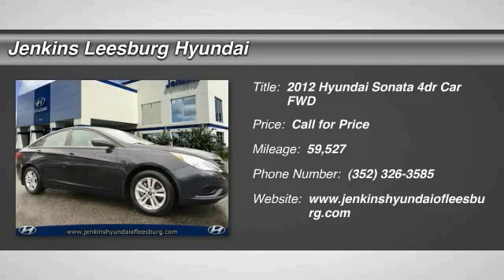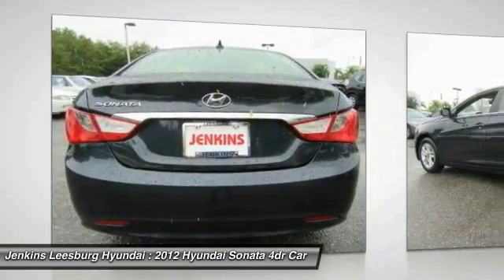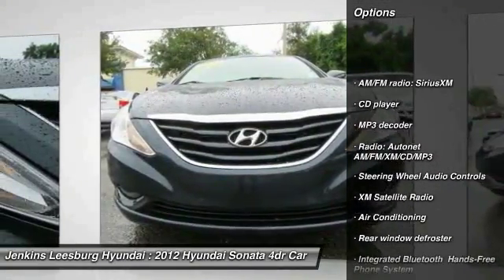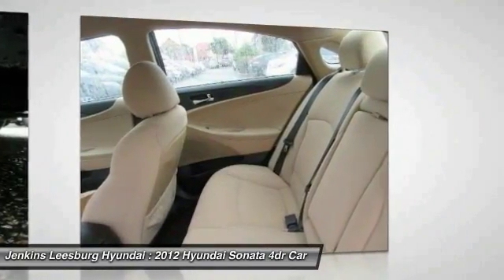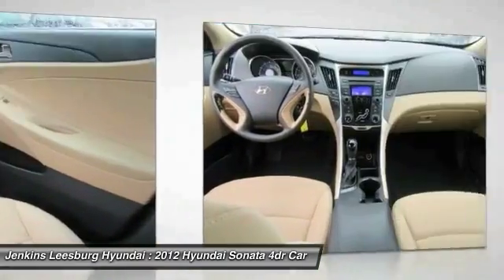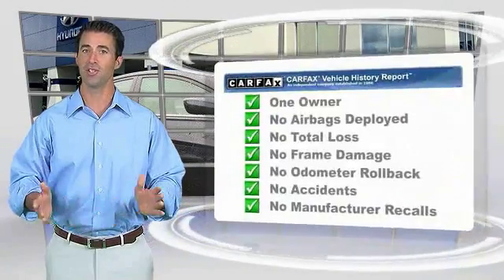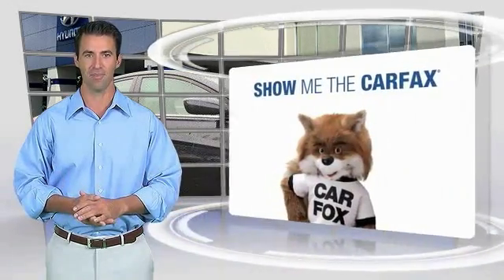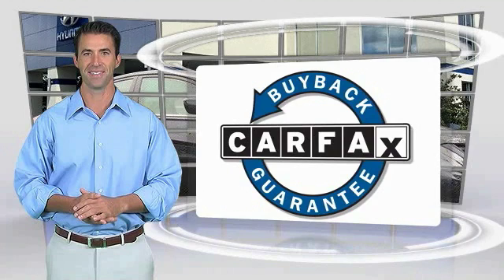2012 Hyundai Sonata Leesburg Florida 3X0085A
2012 Hyundai Sonata

140 POINT SAFETY INSPECTION! And CARFAX 1 OWNER!. Illuminated entry, Radio: Autonet AM/FM/XM/CD/MP3, Remote keyless entry, Remote Keyless Entry & Alarm, Security system, Steering wheel mounted audio controls, and XM Satellite Radio. If you demand the best, this outstanding 2012 Hyundai Sonata is the car for you. This great Hyundai is one of the most sought after used vehicles on the market because it NEVER lets owners down.